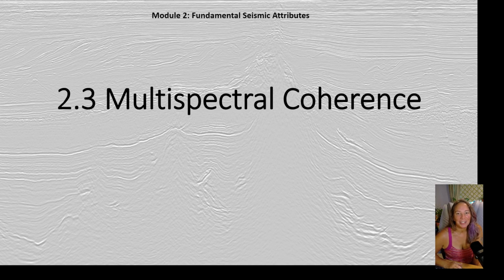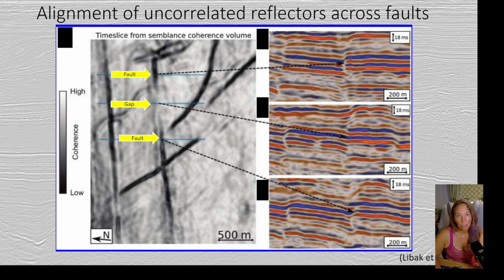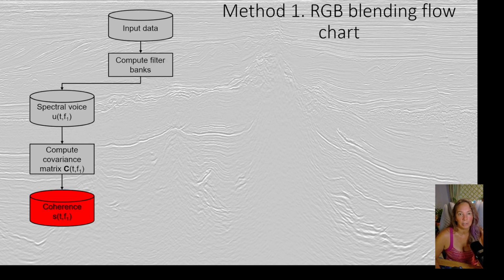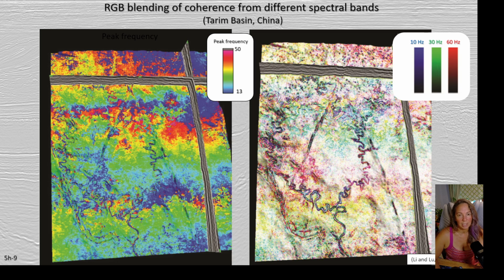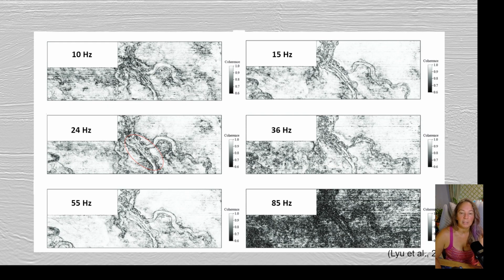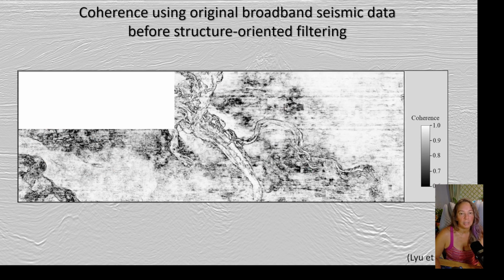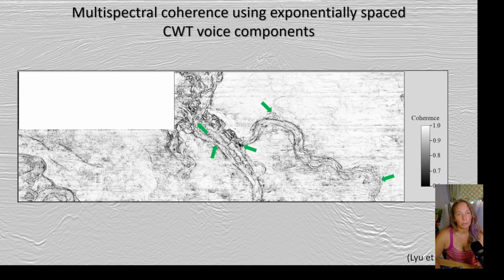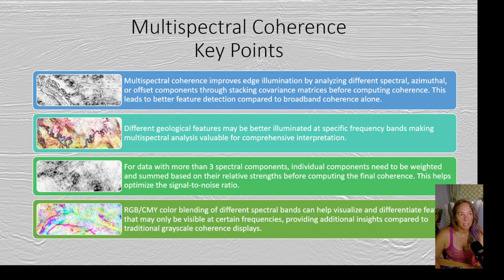Multispectral Coherence Seismic Attributes - Frequency Domain Analysis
Learn about multispectral coherence attributes in AASPI - advanced similarity analysis that measures lateral continuity across multiple frequency bands. Unlike standard coherence, multispectral coherence reveals frequency-dependent discontinuities, allowing interpreters to distinguish between different types of faults, fractures, and stratigraphic features at various scales. Critical for detailed fault characterization, multi-layered structural interpretation, and enhanced reservoir boundary detection in complex geological settings.